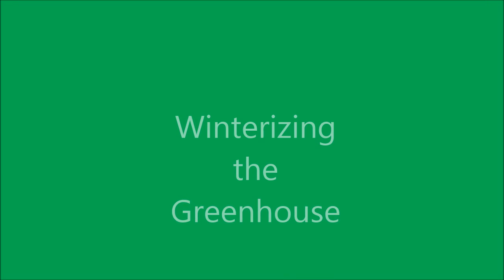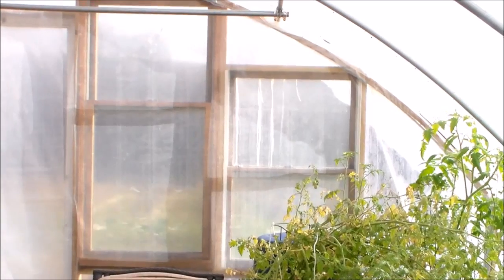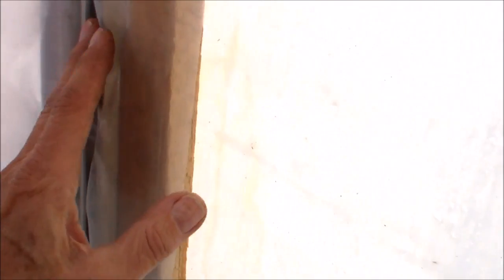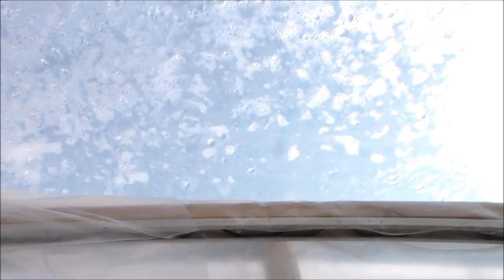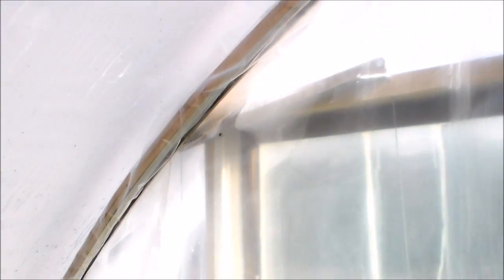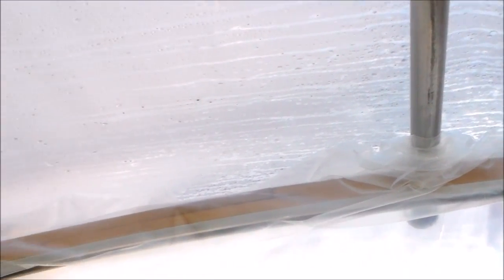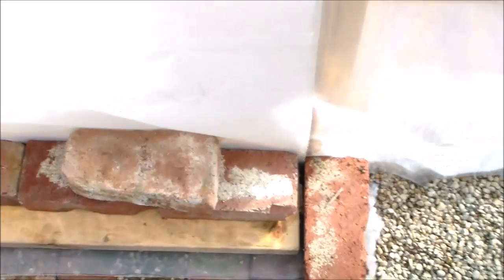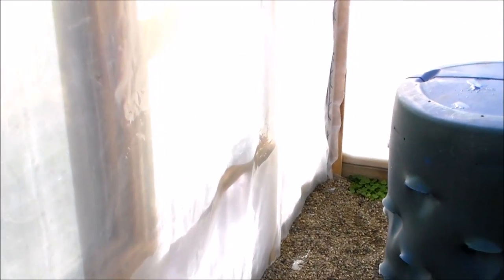Winterizing South End of the Aquaponics Greenhouse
Installing an interior wall on the South End of my Aquaponics Greenhouse, in order to create a dead air space, that will act as insulation for the approaching sub zero weather, here in Northwest Pennsylvania.
Greenhouse covering here;